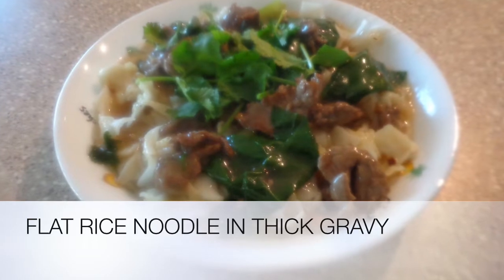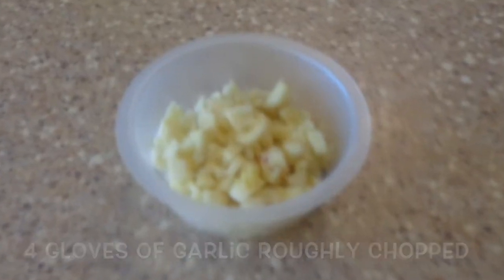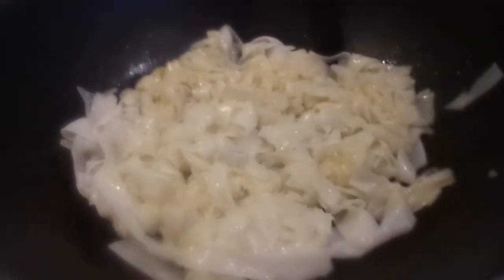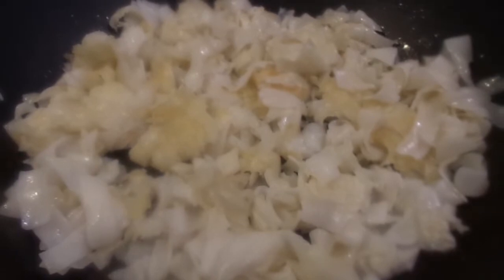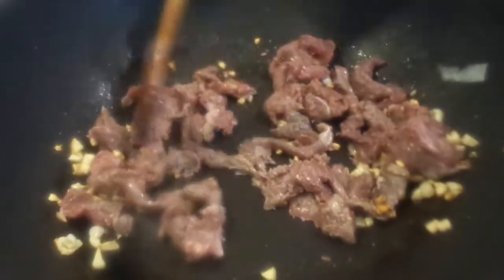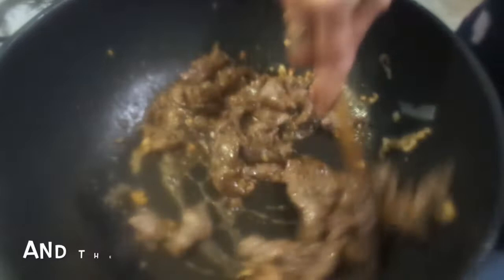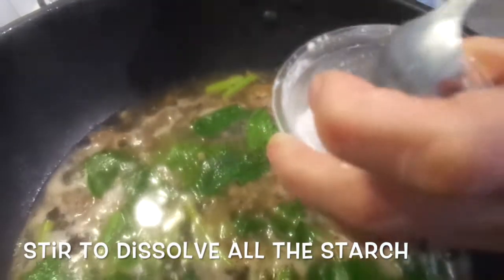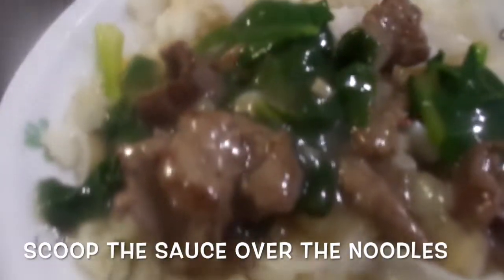FLAT RICE NOODLE IN THICK GRAVY✨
Hello Everyone! :D Hope you enjoyed this week's video! In this video I will be showing you the step-by-step procedure on how to make this Flat Rice Noodle in Thick Gravy!

We love to see your recreations! so if you ever try our recipes, please take a photo of it with the hashtag cookingwithhelenskitchen we'd love to see your creations!

Hope you guys have a wonderful day! - Helen's Kitchen :)